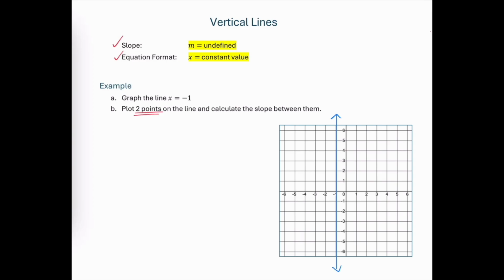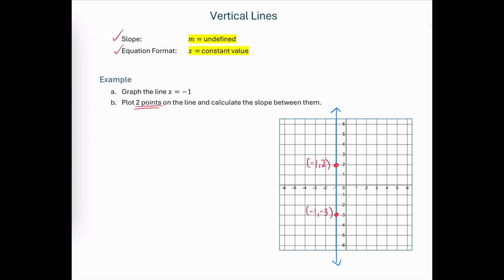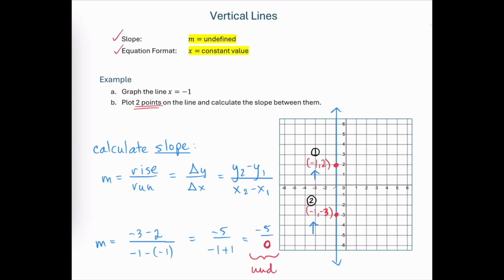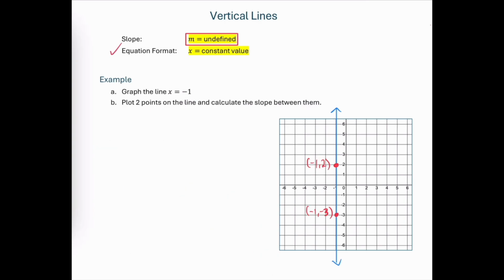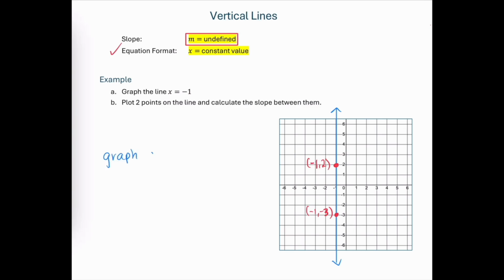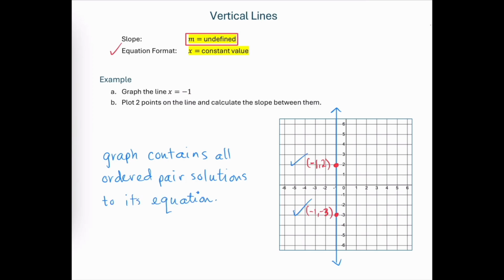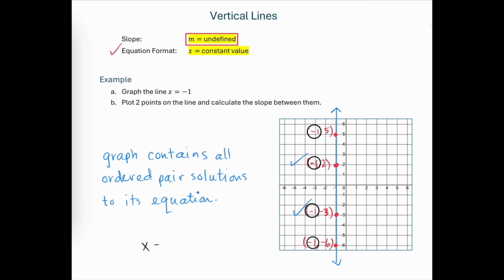Vertical Lines - Equation and Slope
Graph the vertical line x = -1. Use this line to explore why the slope of a vertical line is undefined and why the equation does not contain a y-value.